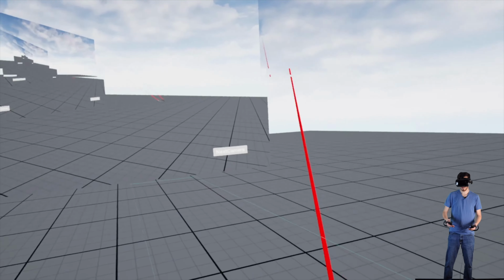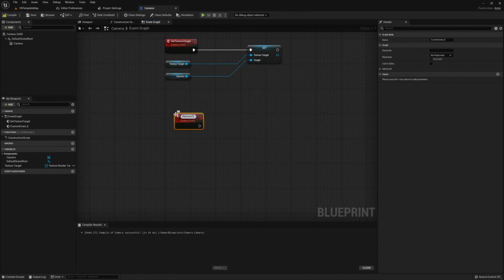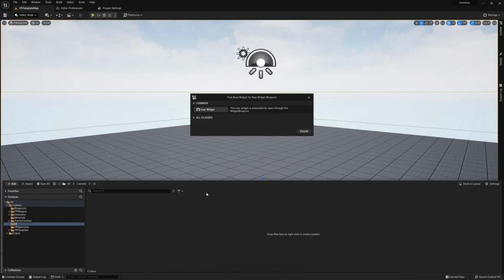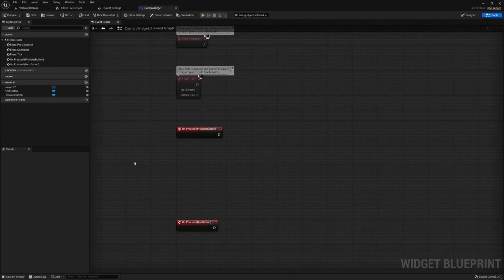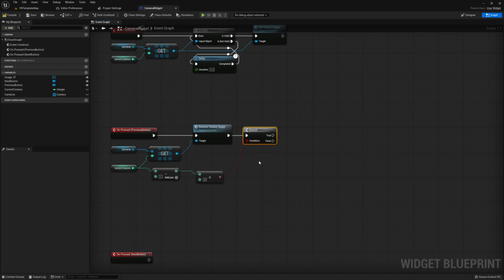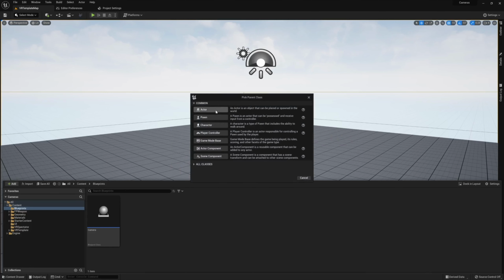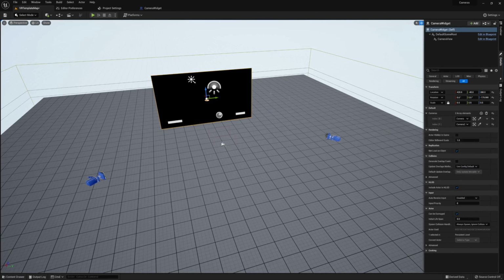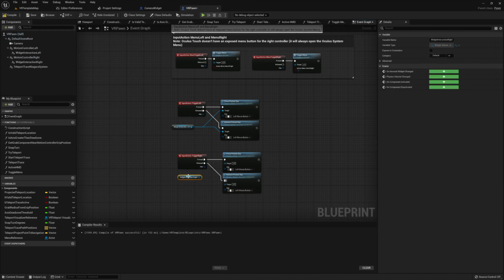Security Cameras for VR Players in Unreal Engine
Having cameras in a game can be very useful in many different circumstances, for example, stealth games can be useful for seeing whats in a future room. Or can be great for horror games where you have to hide from beasts. In this tutorial I will show you how you can setup a simple security camera system that a player can interact with to swap between cameras in Unreal Engine.

// CHAPTERS
0:00 Start
0:44 Virtual Reality Preview
2:29 Create the Camera
4:04 Make the Camera Preview Material
6:23 Create the Camera Widget Actor with Interactions
17:05 Place Everything in the Level and Setup
18:25 Setup VR Player Interaction with Widget Actor
21:21 Thanks to Patreon Supporters!